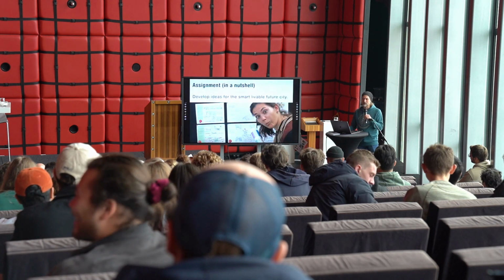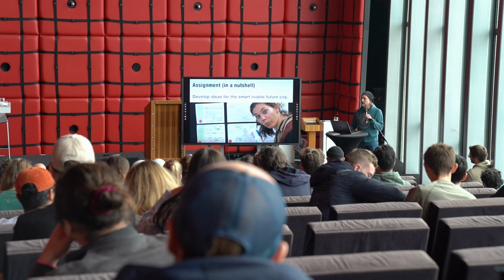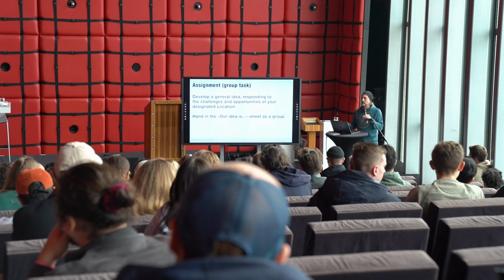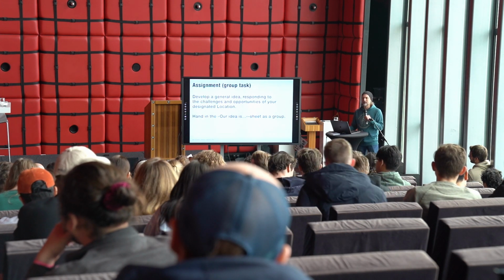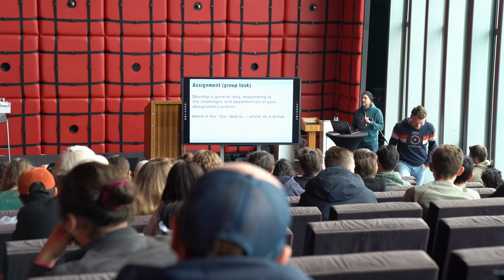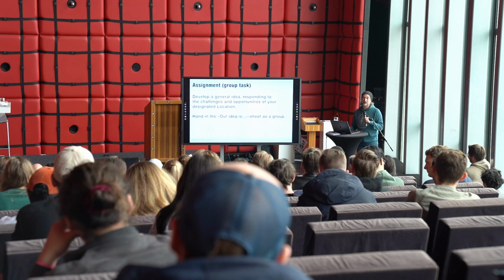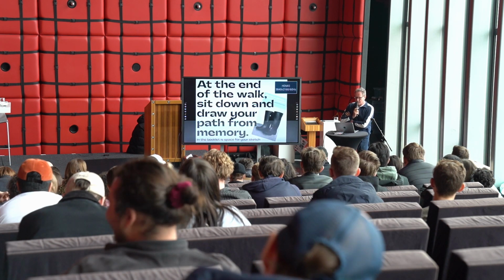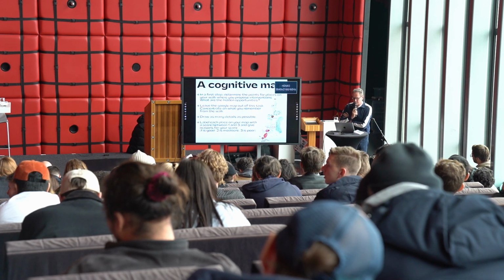Rotterdam 2023 - Day 1 - Richtlinien & Tagesaufgabe | Guidelines & Daily task